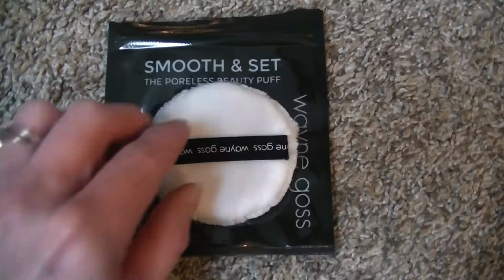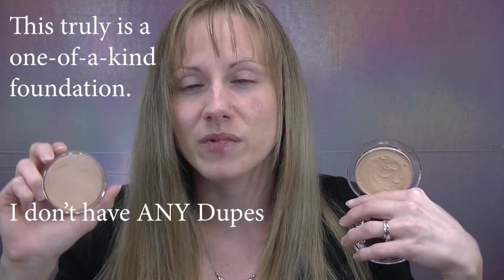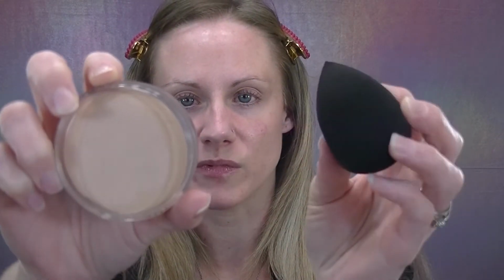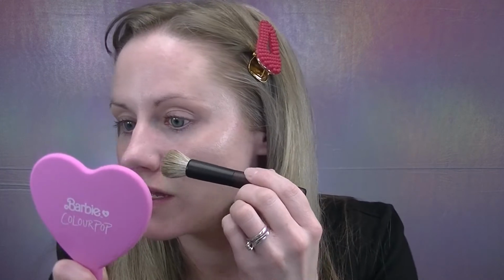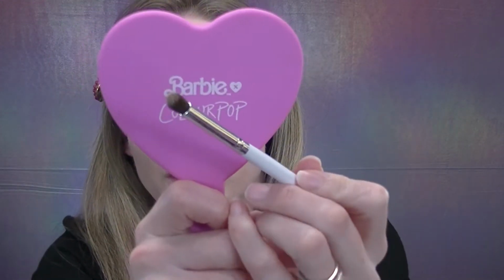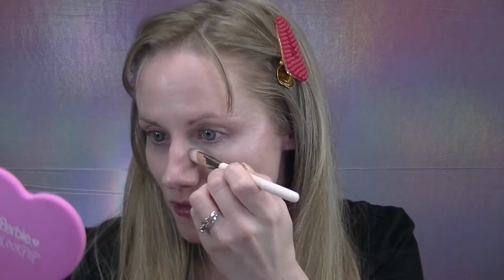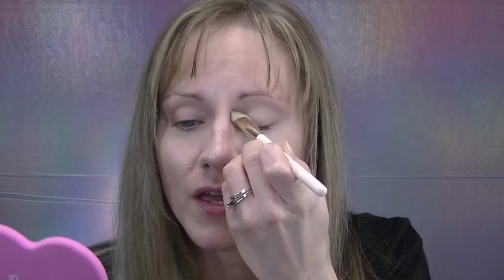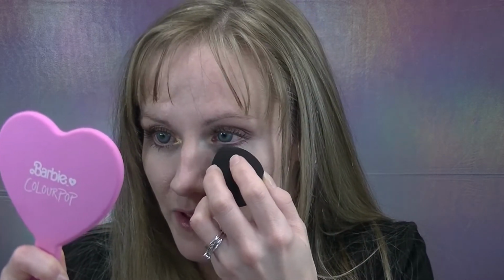NEW Wayne Goss Luxury Cream Foundation Line Shade 10 AND 11 on 30+ Oily Dehydrated Acne Prone Skin!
Welcome to MonetaryMakeup!

Hi Friends!
EEEEK! Wayne Goss just dropped his NEW LUXURY CREAM FOUNDATION LINE including a sheer-full coverage cream foundation, a poreless beauty puff, and the weightless power. I'll be doing an IN-DEPTH review using this cream as an EYE PRIMER, FOUNDATION, AND CONCEALER. I'll also share some thoughts about comparisons for you. The Topic of the Day is: An acronym that can help you navigate and hit your third quarter goals in 2022!

*If you are OVER 30 and want to learn helpful finance tips and have fun along the way reviewing makeup, then this channel is for you! Tag MONETARYMAKEUP in the comments and let me know what TOPICS and MAKEUP you would like me to try next!

If you enjoyed this video, please don't forget to give it a thumbs up and share it with someone else who you think will enjoy it :) Have a blessed day and hope to see you in my next video!
-Danielle Nicole

All opinions are my own. Always talk to your financial advisor, tax advisor, or insurance agent before making any decisions. After all, everyone's situation is unique. I am not liable for any decisions you make based on this content.

Have a wonderful day beauties!